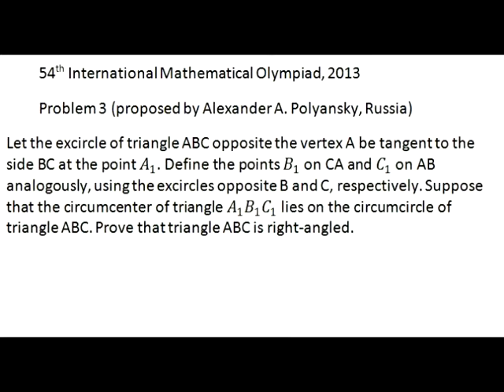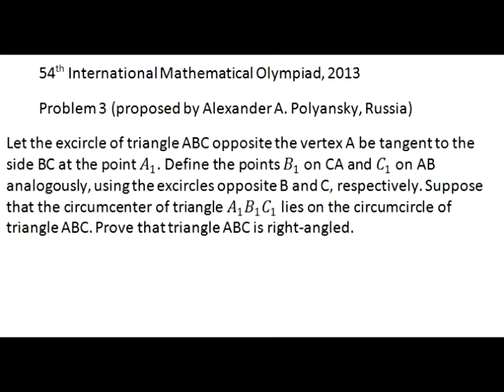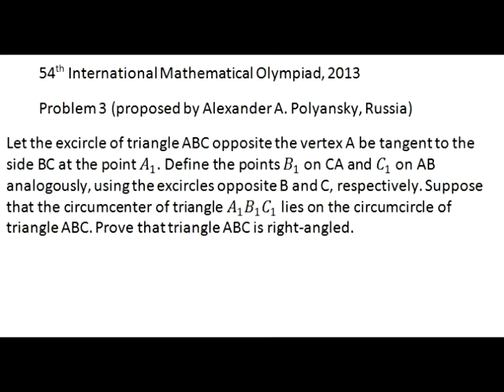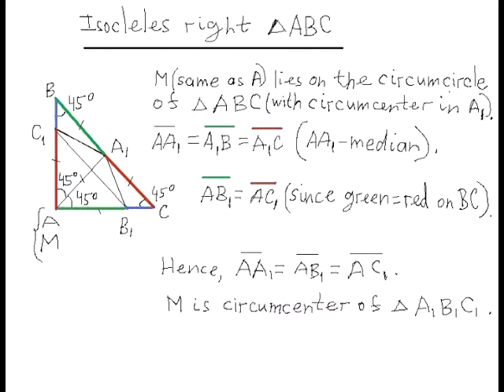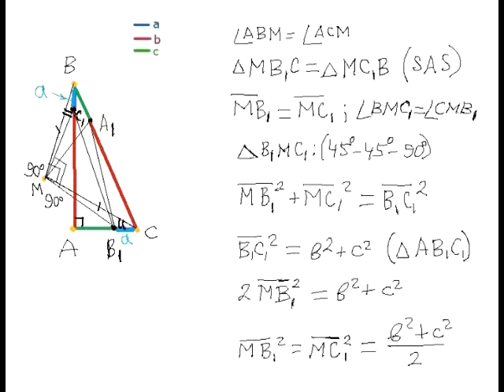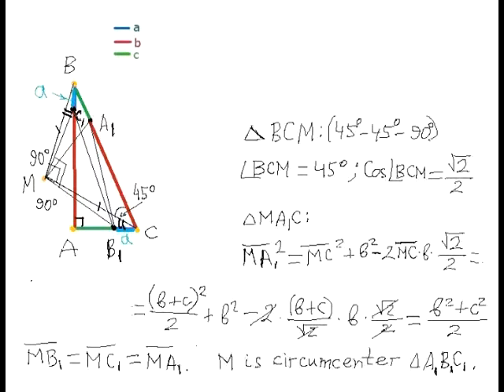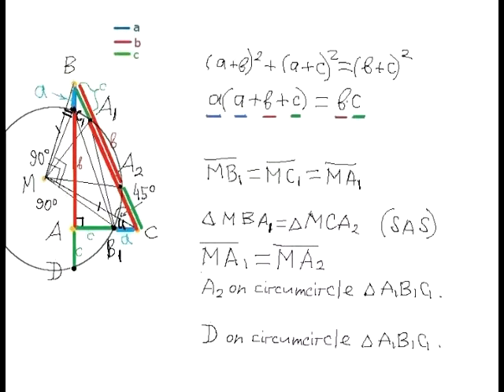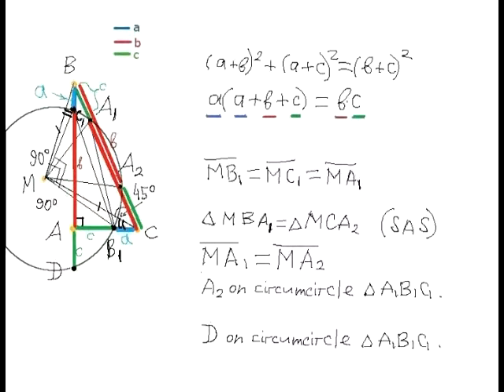IMO 2013 Problem 3 Pragmatic Approach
IMO 2013 Problem 3 - Proving converse result first.